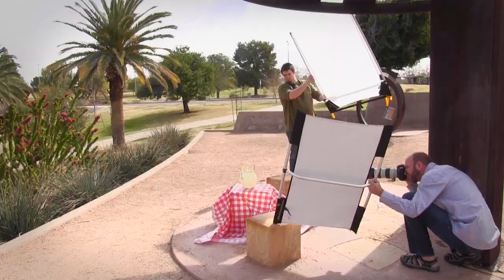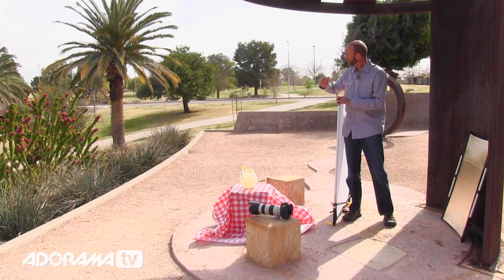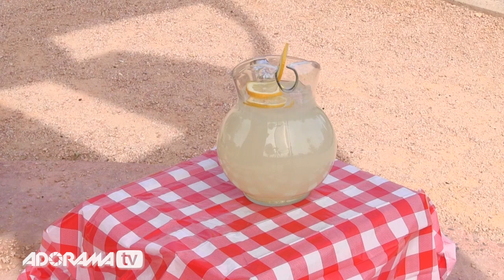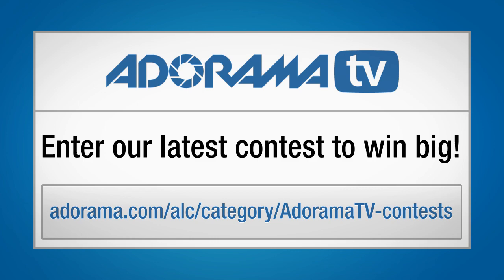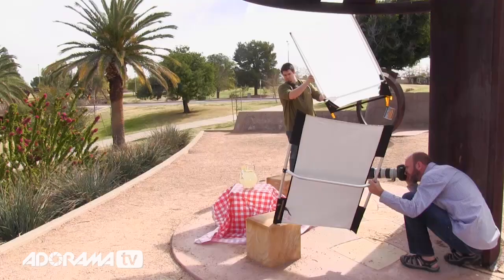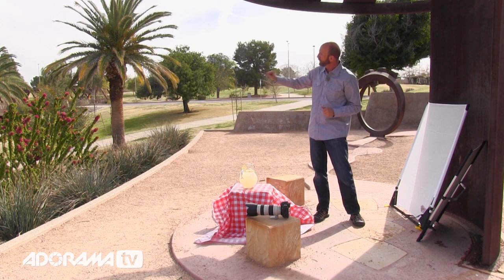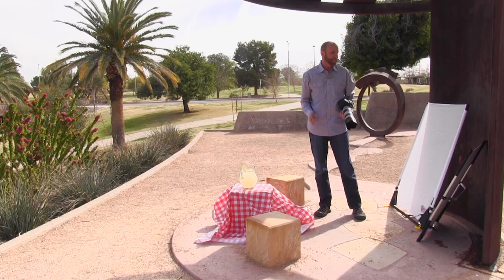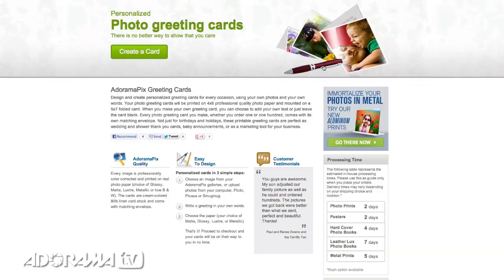Shooting Products Outside: Exploring Photography with Mark Wallace: Adorama Photography TV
AdoramaTV presents Exploring Photography with Mark Wallace. In this episode Mark takes you on location for a quick newsletter shot of some delicious summer lemonade! Mark will show you how he creates his environment and controls the light using sunbounces!

Sunbounce Micro Mini 2' x 3' Frame with Shoulder Bag

Canon EF 70-200mm f/2.8L IS II USM AutoFocus Telephoto Zoom Lens